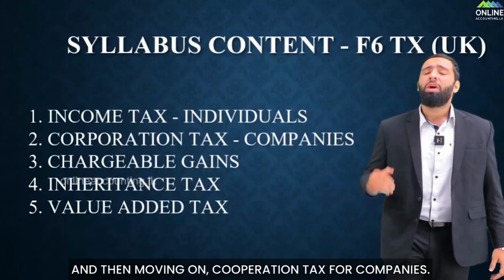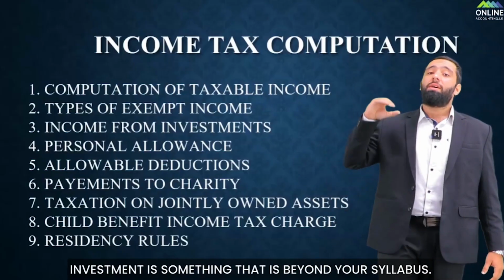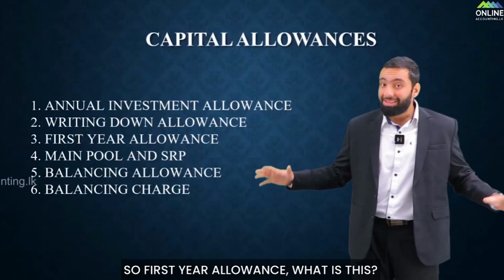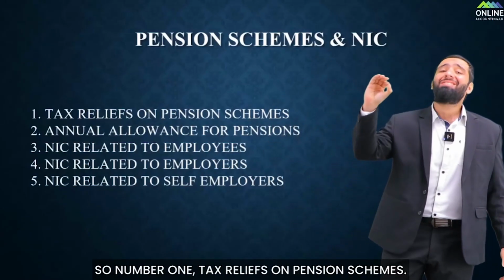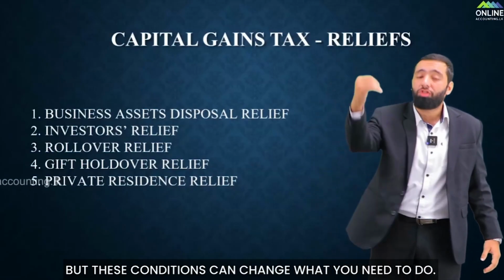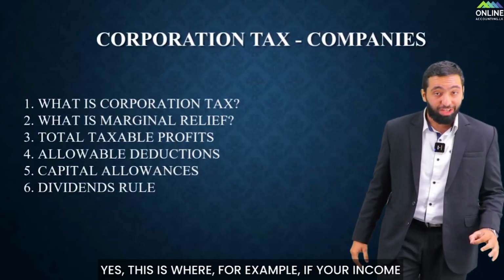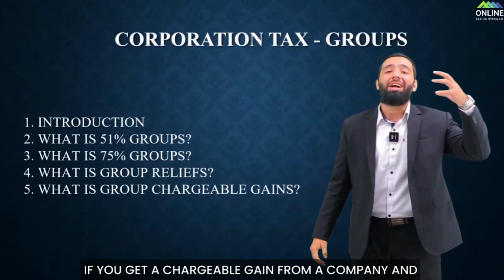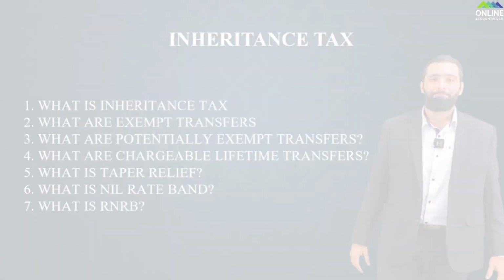Master Taxation UK in Just One Hour | ACCA TX | F6 | Thahir Raza